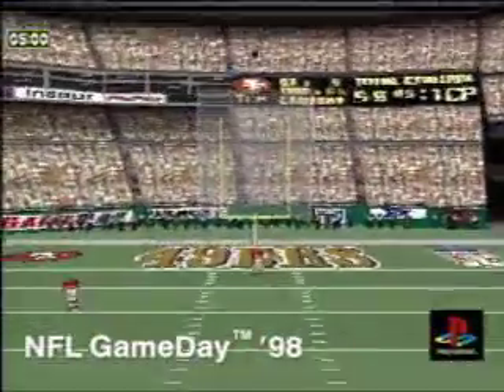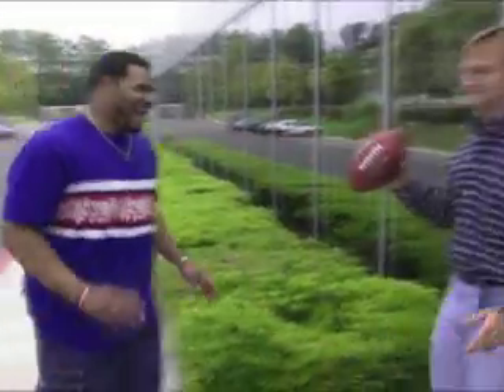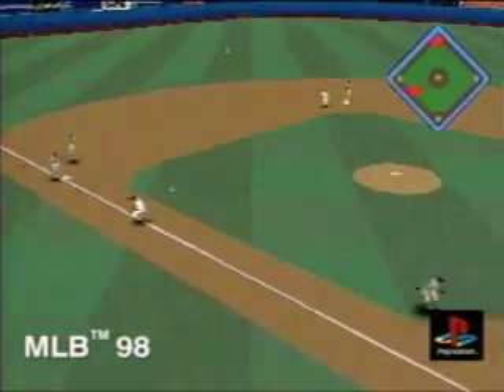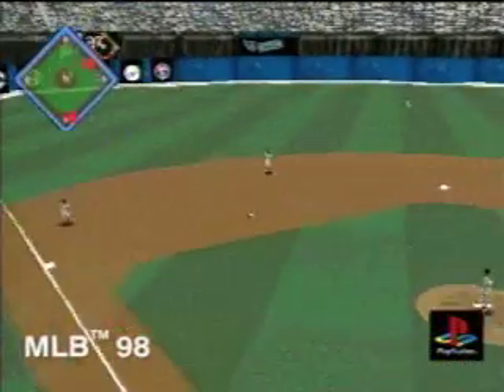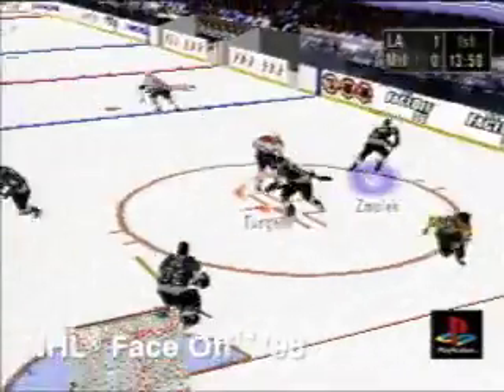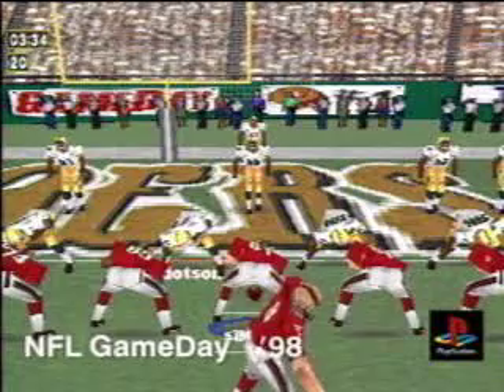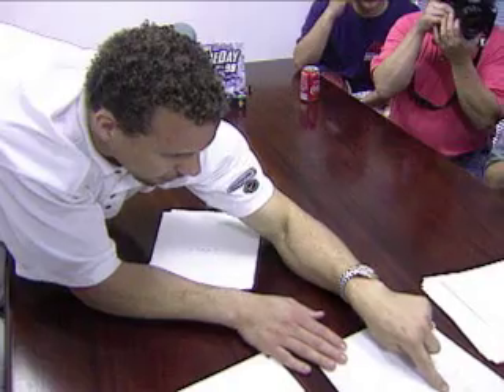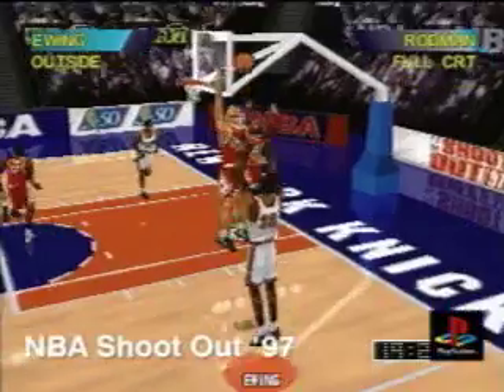PlayStation Underground - Issue 3 - Upcoming Sports Games 98